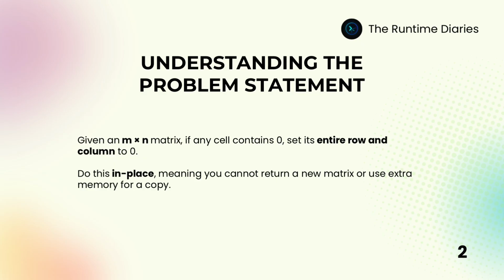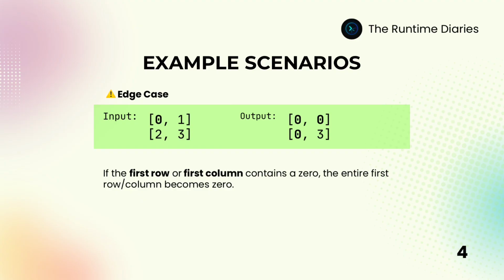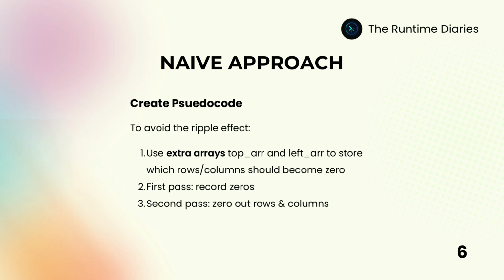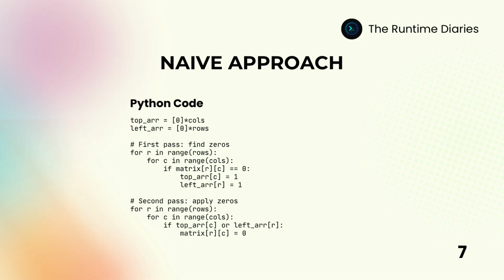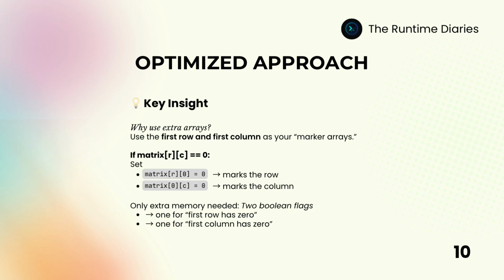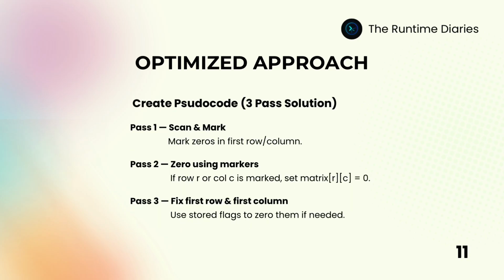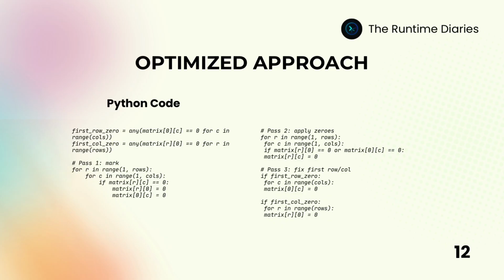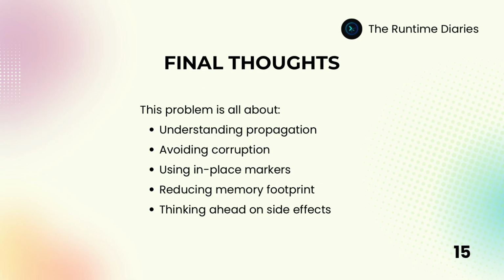Set Matrix Zeroes Explained VISUALLY | Day 11 of 30DaysofCode challenge with Educative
Day 11 of my 30 Days of Code with Educative. Today we are breaking down Set Matrix Zeroes, a deceptively tricky LeetCode problem that teaches you how to think in place and control side effects in your logic.

This problem is not just about flipping rows and columns. It is about understanding how information spreads in your matrix, what happens when your markers are too early, and how to redesign your logic to avoid corrupting your own work.
In this video, I walk through:
• The intuitive explanation of why the naive approach fails
• A clear visual walkthrough of the matrix rules
• How to build a working solution using extra space
• And how to upgrade it to the constant space version interviewers expect

This is part of my ongoing journey through Educative’s 30 Days of Code challenge as I rebuild my DSA foundation the right way and document the process for anyone who wants to grow alongside me.

🧠 Timestamps

00:00 Intro
00:18 Understanding the Problem
01:32 Example Scenario
01:55 Edge Case
02:21 Naive Approach First Thought
03:13 Naive Psuedocode
03:51 Naive Code
04:21 Naive Complexity Analysis
04:52 Why This Isn’t Optimal
05:19 Optimized Approach: Key Insight
06:17 Optimized Psuedocode
07:20 Optimized Code
07:48 Optimized Complexity Analysis
08:12 Why This is Better
08:37 Final Thoughts & Outro

Making algorithms visual, simple, and actually fun.